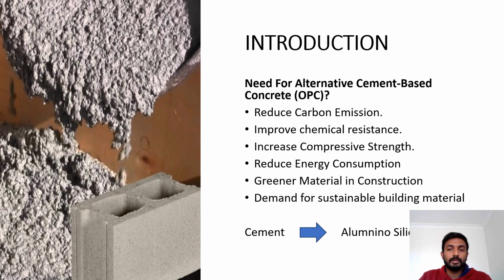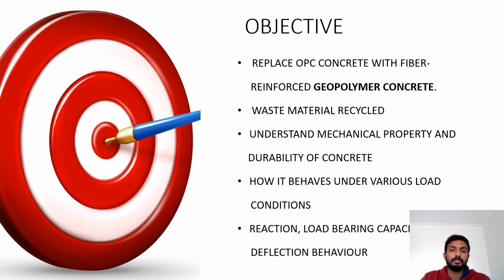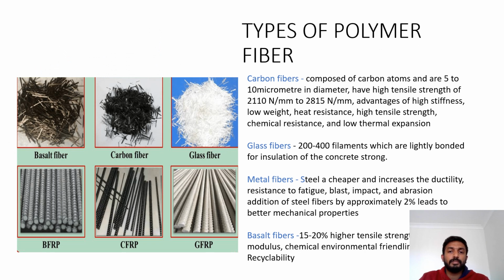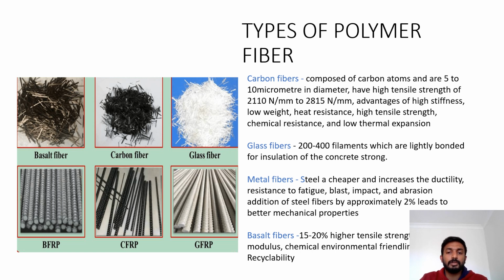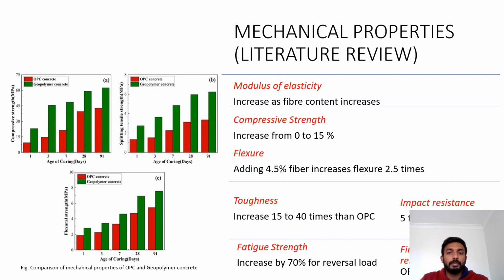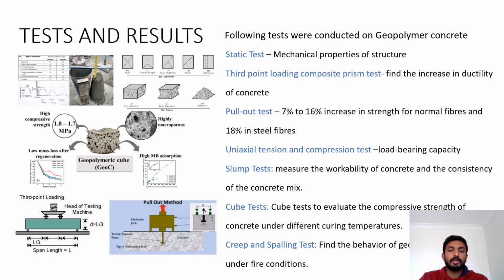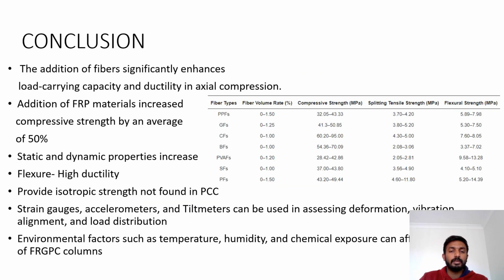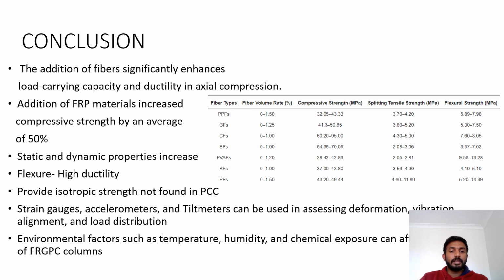ENGG955- Video presentation